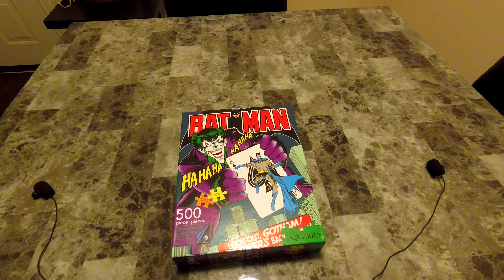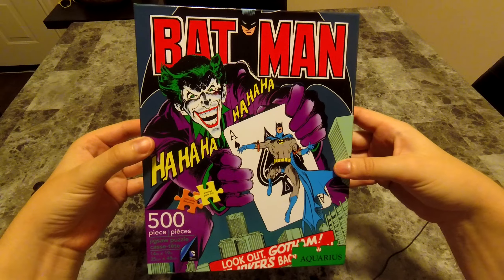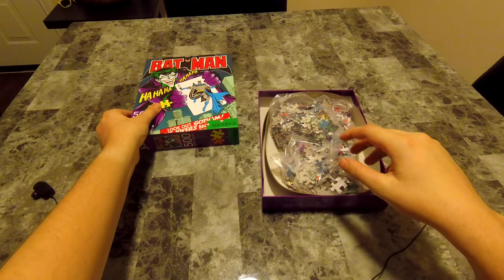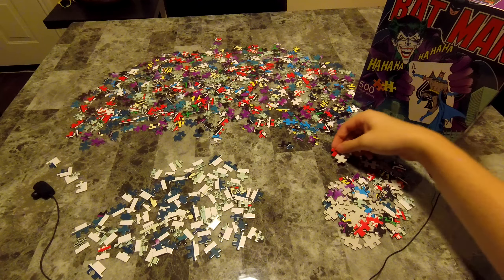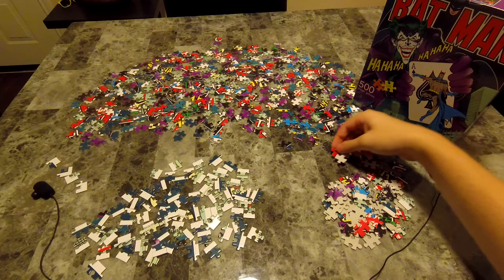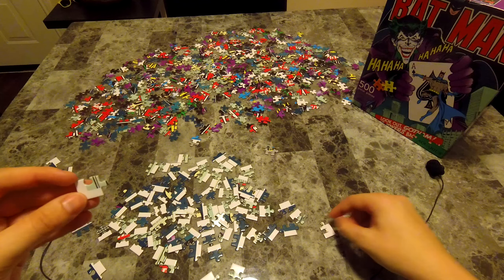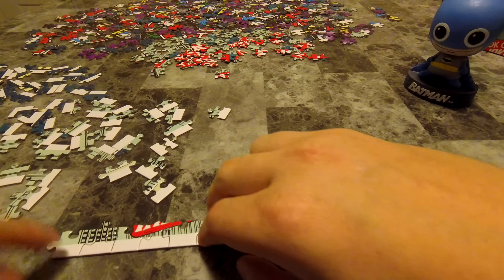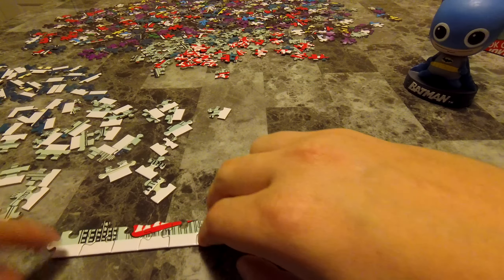ASMR Batman and Joker Puzzle #1 - (Whispered Puzzle Solving ASMR 1440p)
Please wear headphones to experience the ASMR whispering!

Hello, Hello, Hello, and welcome friends! - to a new idea I had that I thought could be very relaxing! And that is solving a puzzle! I always find solving puzzles to be a very relaxing way to spend some hours so when I came across this fun Batman and the Joker puzzle, my first thought was that it could make a good ASMR video! So sit back and relaxing with me as we solve this puzzle together over a few videos!

You may hear some bumps and voices in the background as my neighbors were being very noisy that day. So much so that I had to even scrap some progress that I made and start over! Oh well.

So put my video on in the background and sit back, relax and enjoy!

Best
- Space Age ASMR (or just Spaceman if you want)

It would really help me and and make sure you don't miss any of my videos!

This video is presented to you in stunning 1440p!

I mostly did the 1440p to increase the bitrate of the video, so if the quality looks poor, try 1440p if your internet can handle it, even if you only have a 1080p monitor as it will still look better!

Yeah, but why are you Whispering? And what's ASMR?

First and foremost, I whisper because I find it very calm and relaxing. but also to create ASMR.

ASMR stands for Autonomous Sensory Meridian Response and is the name of the feelings that some people experience that consists of a strange, but pleasurable, tingling sensation in your neck area and down the spine when hearing certain soft sounds such as close-up whispering, brushing, or tapping or seeing certain calming visuals such as hand movements, or a combination like watch Bob Ross painting videos. ASMR is great to help people relax, become calm, study, and reduce stress and insomnia.